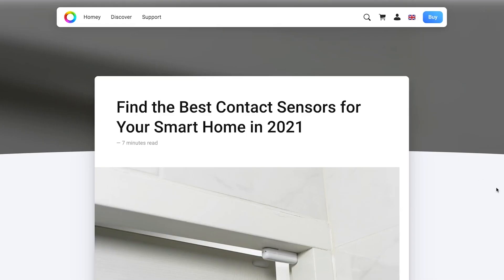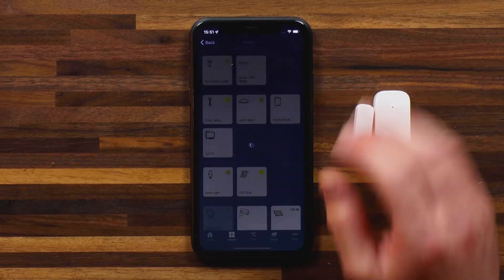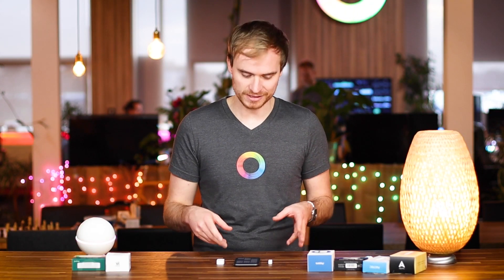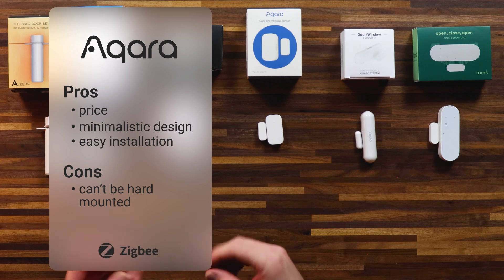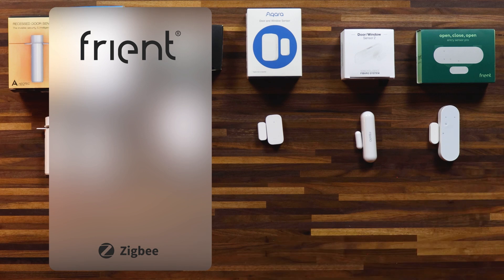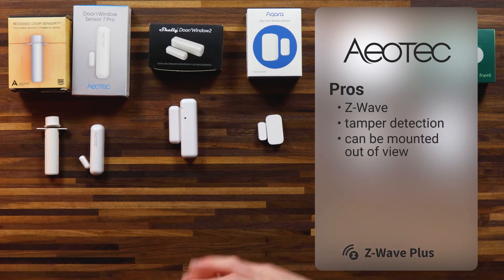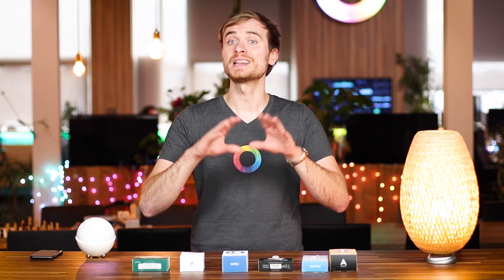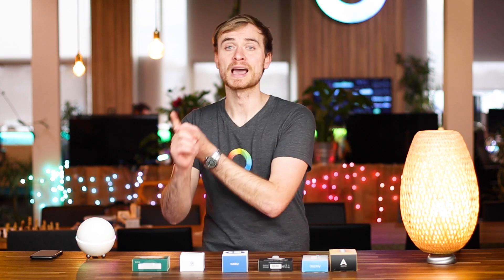These are the BEST door/window sensors for home automation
A door/window sensor (aka contact sensor) is a must-have accessory for any smart home. Since it can track your presence, this tiny device is suitable for various types of home automation improving your home's security.

There’s an entire range of these sensors, covering communication protocols such as Zigbee, Z-Wave, or Wi-Fi. They also come at various price points, from affordable to premium. So how do you find the right one for your specific situation?

Let’s take a look at the best door/window sensors you can currently find on the market. Our latest video covers their pros and cons and shows how to connect these devices with Homey.

00:00 - Intro
00:35 - Contact sensor basics
01:45 - Pairing with Homey
03:24 - Size & feature comparison
04:28 - Aqara Door / Window Sensor
04:58 - Fibaro Door / Window Sensor 2
05:33 - Shelly  Door / Window Sensor
06:25 - Frient Entry Sensor Pro
07:30 - Aeotec Door / Window Sensor 7 Pro
07:52 - Aeotec Recessed Door Sensor 7
08:46 - Special Mention - SwitchBot Contact Sensor
10:19 - Contact sensor Flows
11:19 - Conclusion